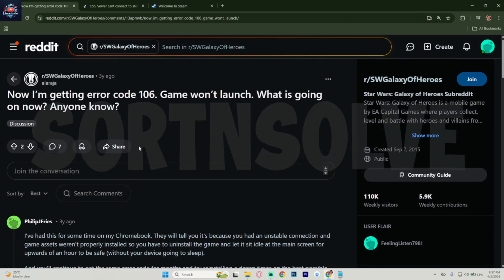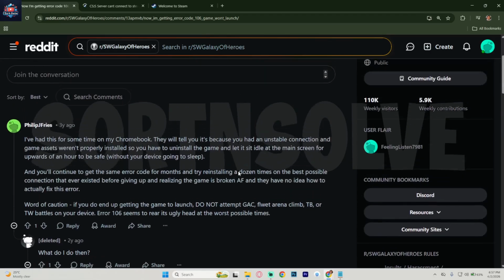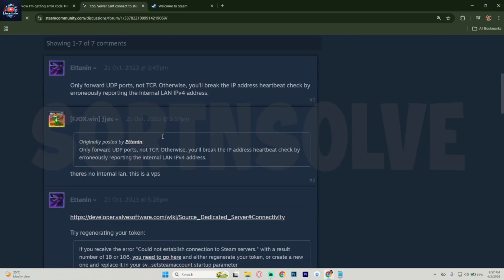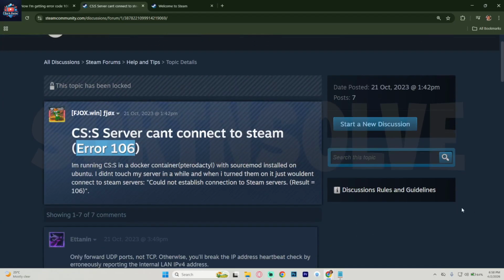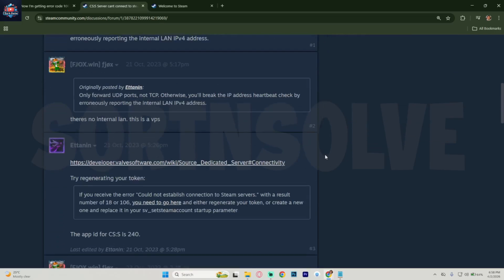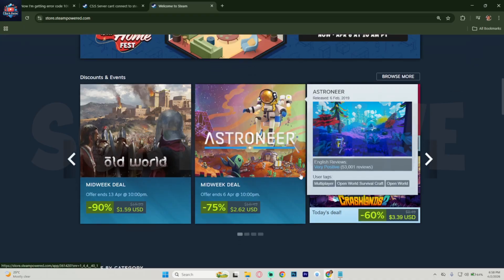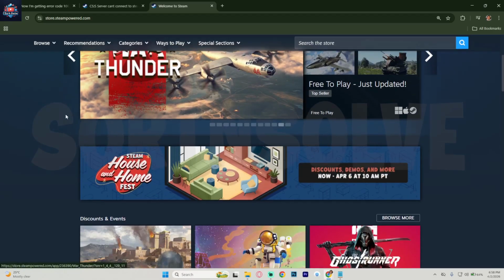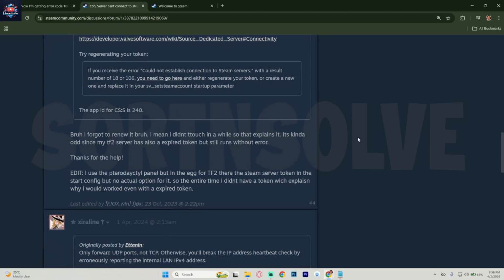How to Fix Steam Error Code 106 - Full Guide